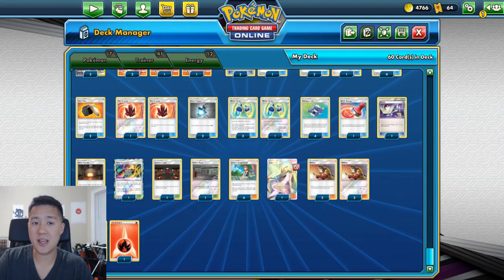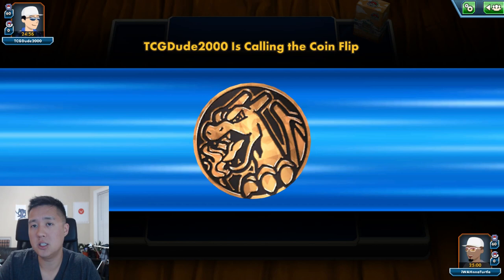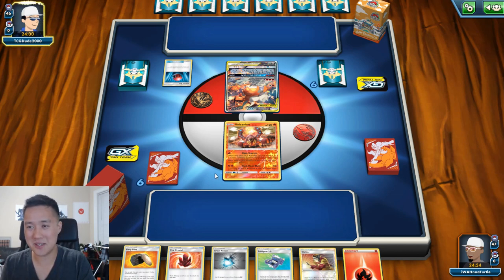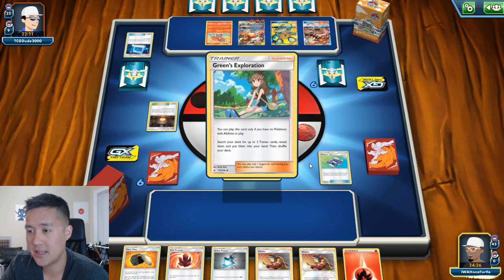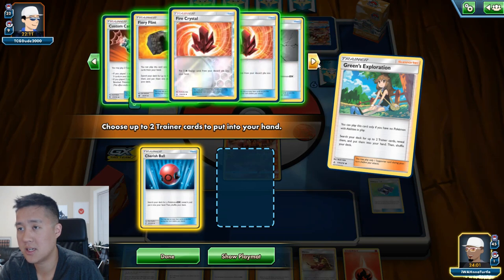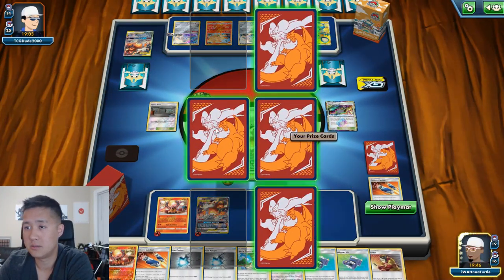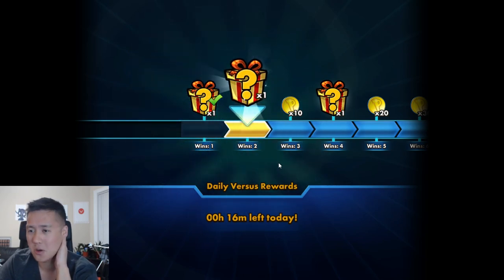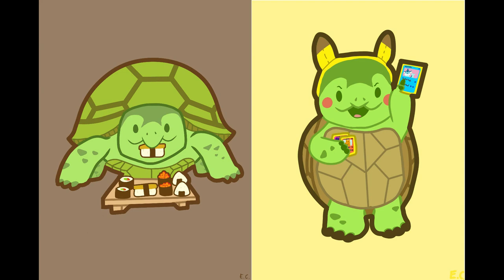Tweaking RESHI ZARD based on WORLDS 2019 Decks! VS Reshi-Zard and Heatran